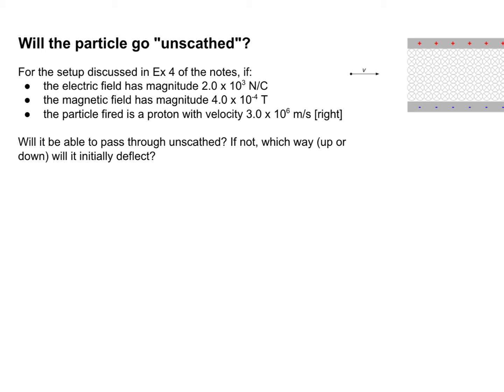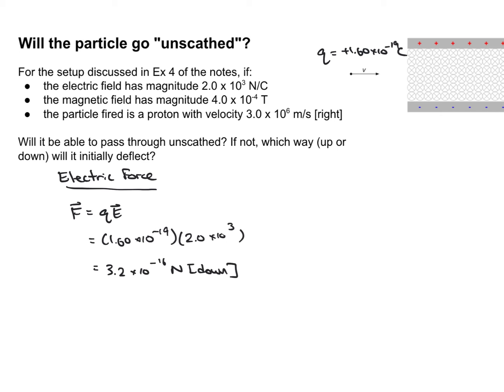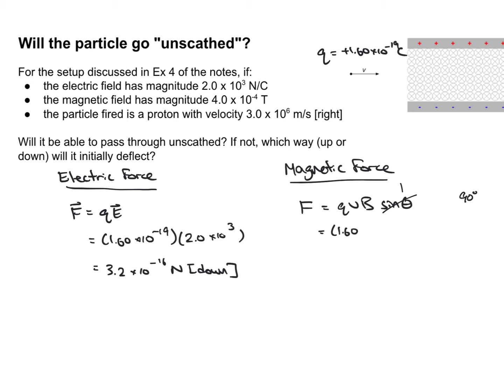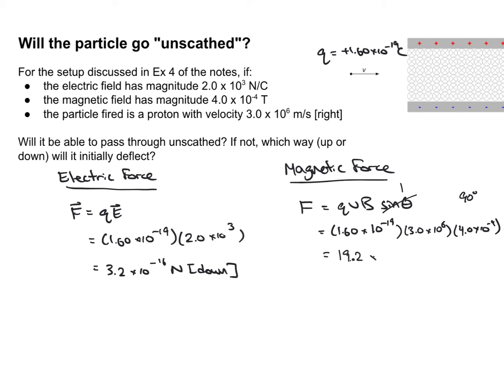will the particle go unscathed